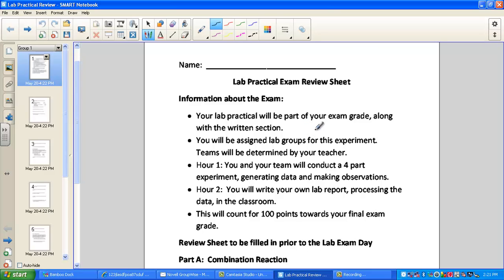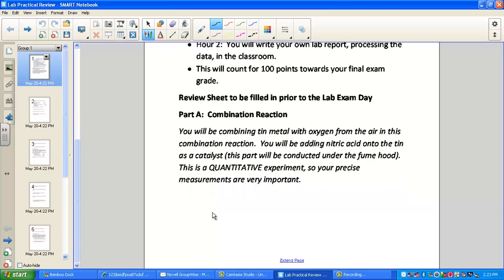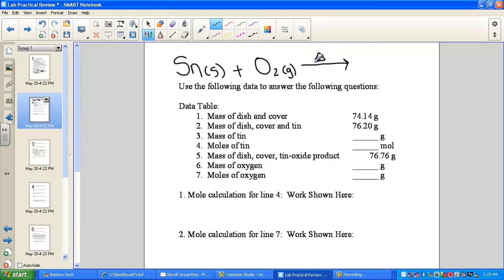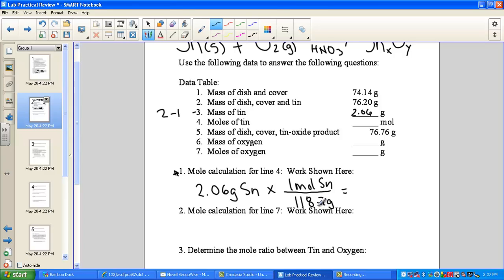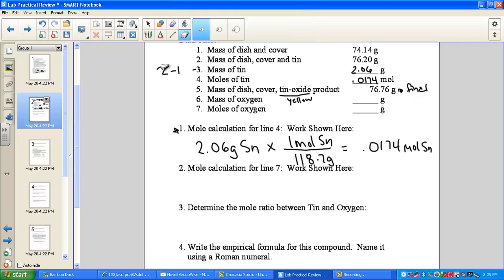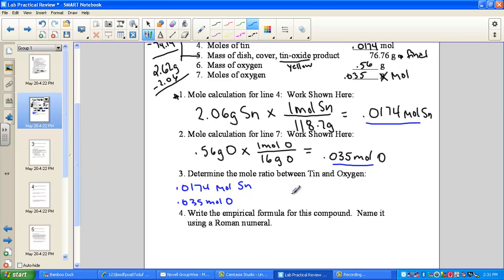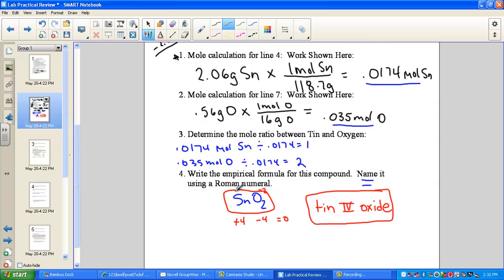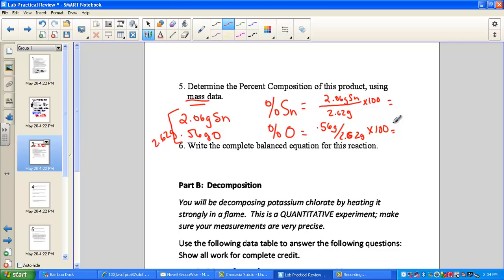Lab Practical Review Comination Part A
Tin metal is oxidized by nitric acid in this lab report practice form.